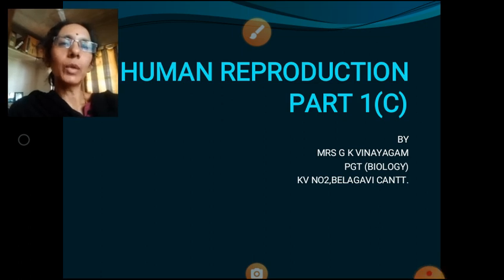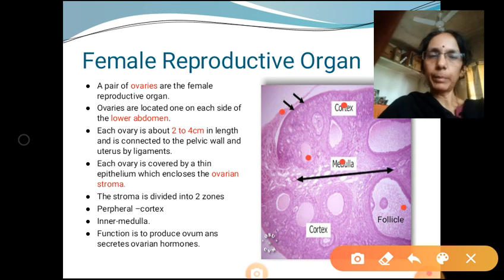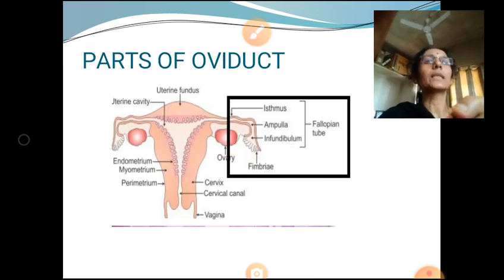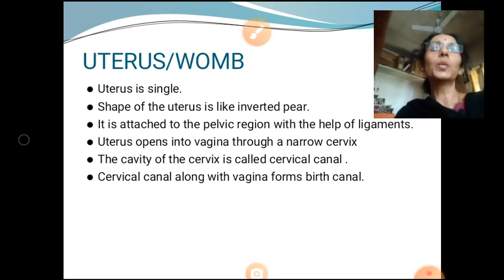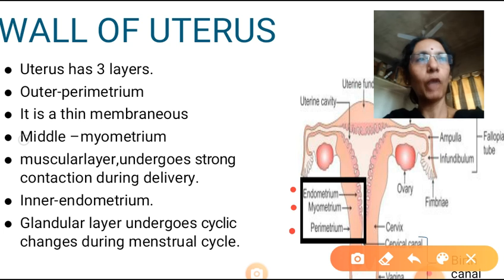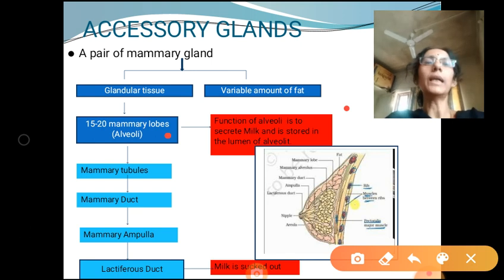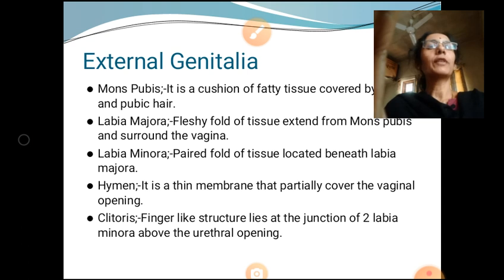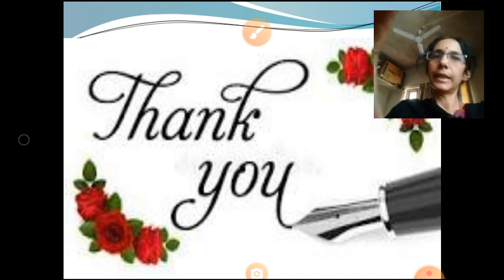Human reproduction part1(C)